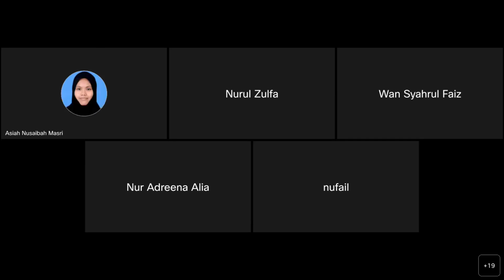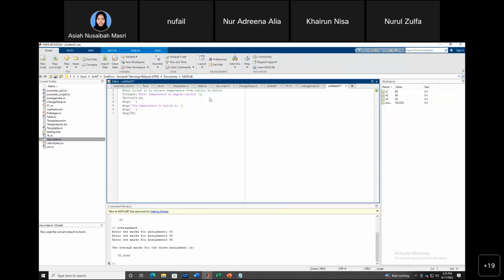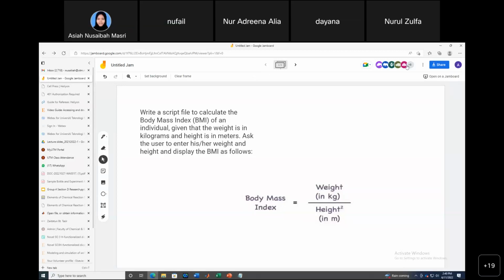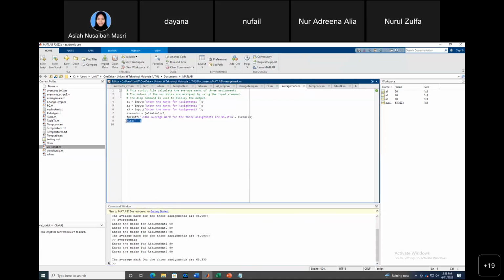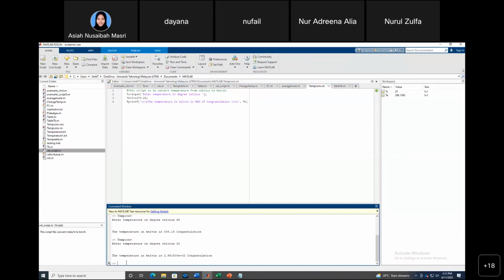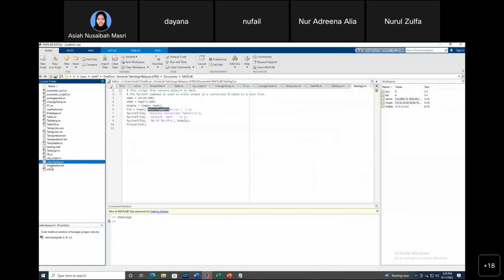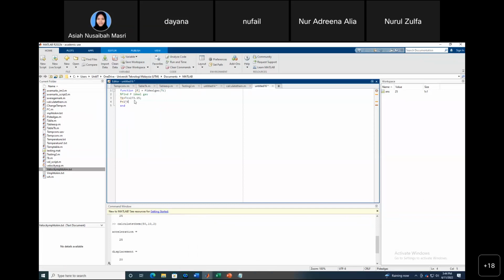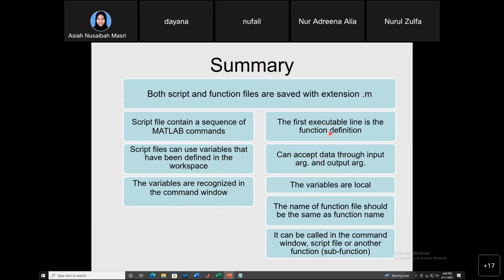MATLAB Part 4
SETG3453 Chemical Engineering Computation
This video is covering Chapter 2 MATLAB for the subject of Chemical Engineering Computation SETG3453 for Gas Engineering Student in Universiti Teknologi Malaysia.

The slide was prepared by Dr. Zalilah Sharer.
The presentation was done by Dr. Asiah Nusaibah Masri.